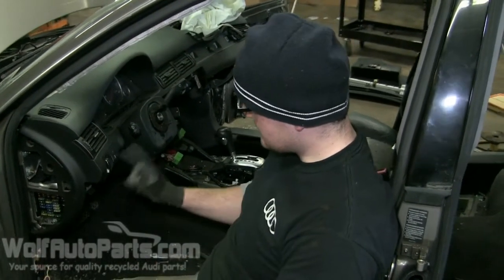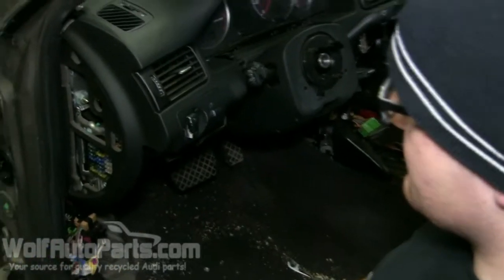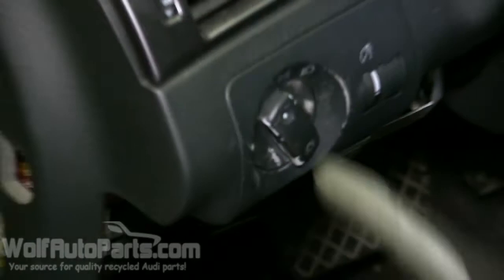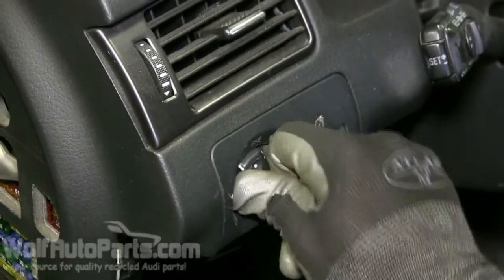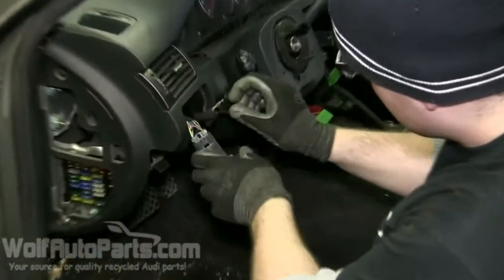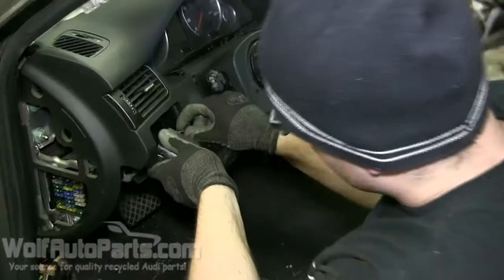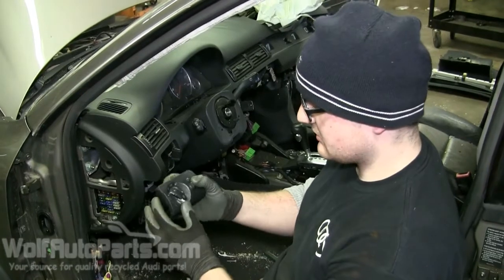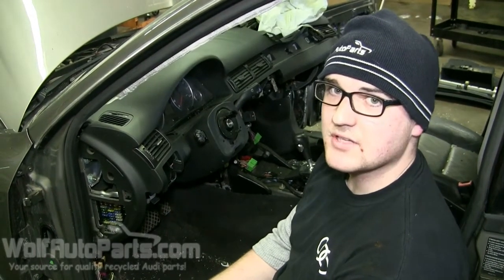How to Remove the Headlight Switch for Audi and VW (Wolf Auto Parts)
Today we're going to show you how to remove the headlight switch from an Audi A4 2004. This applies to C5, B6, B7, and Volkswagons.

Step 1: Move switch to "off" postion
Step 2: Push in switch and twist, then pull out at the same time.
Step 3: Pull off connectors

We are located at 135 Nelson Blvd. in Montrose, Minnesota. We are a salvage yard specializing in recycled Audi parts. We take pride in our parts, removing each one from the cars we take in and giving it a thorough inspection and cleaning.